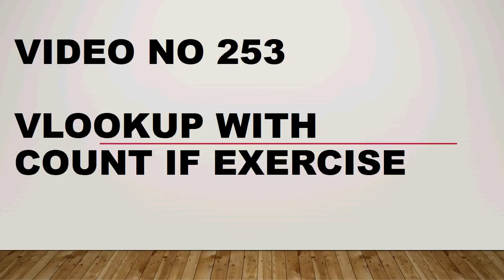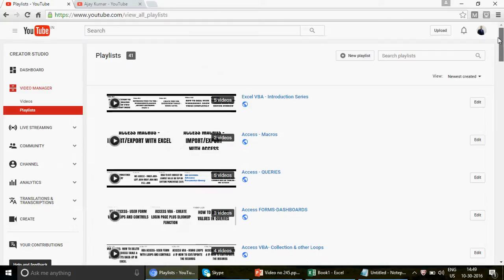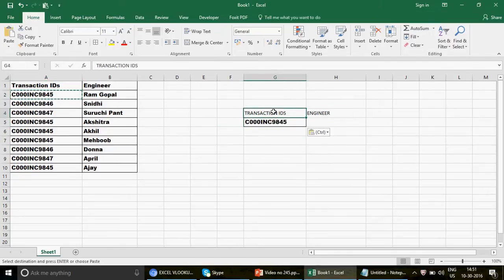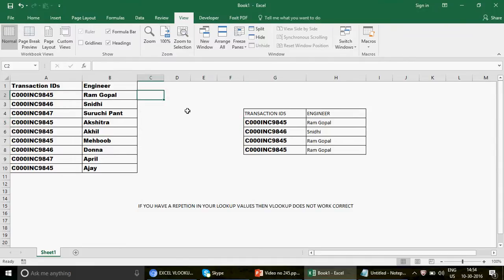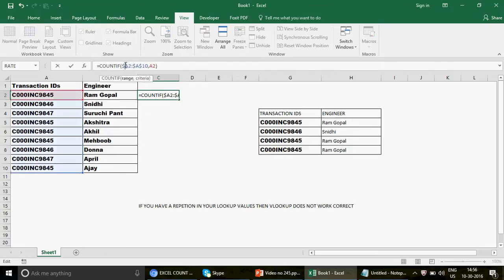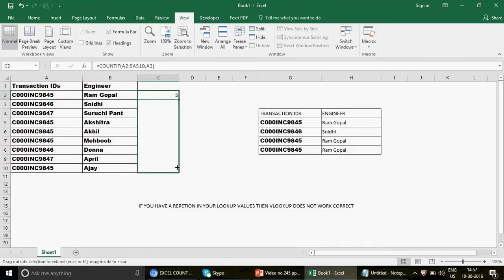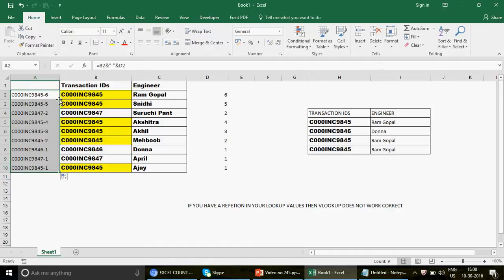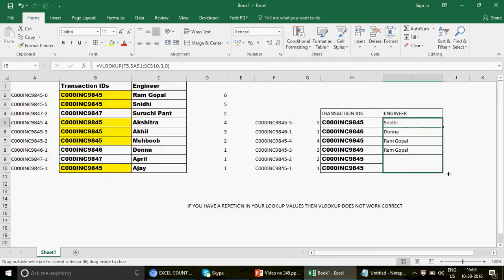Learn Excel - Video 253 - Overcome repetition challenge- Vlookup & CountIF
In this video, we are learning the technique to overcome the challenge of lookup values which are repeating in the database. We combined vlookup with countIF function